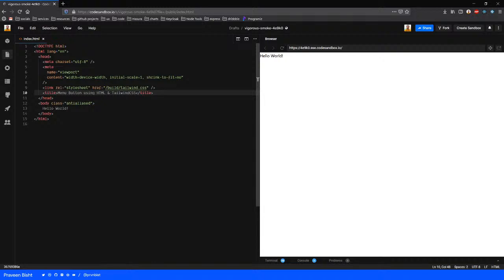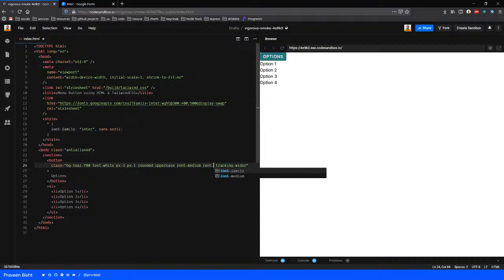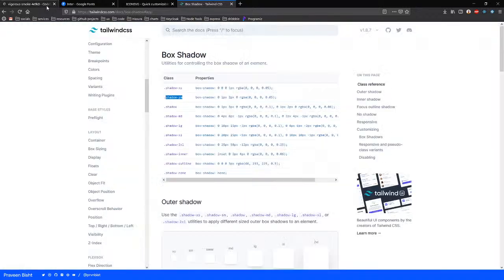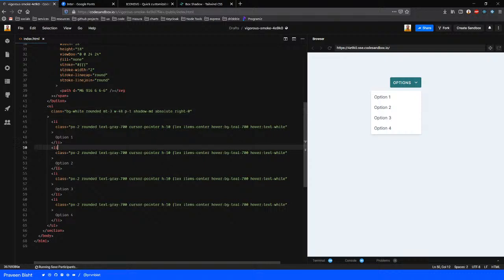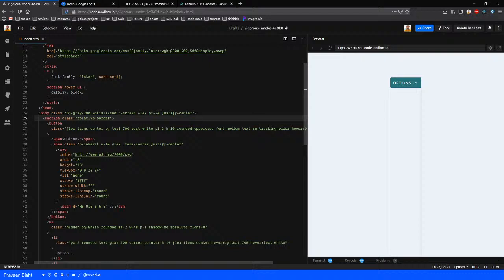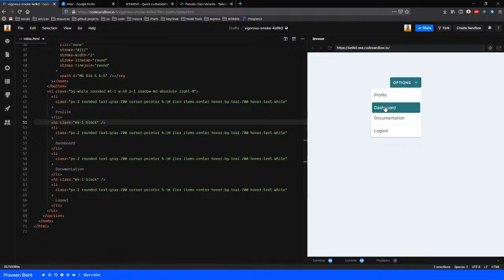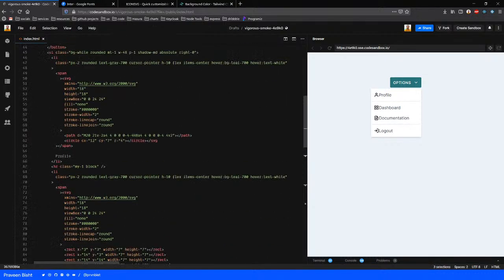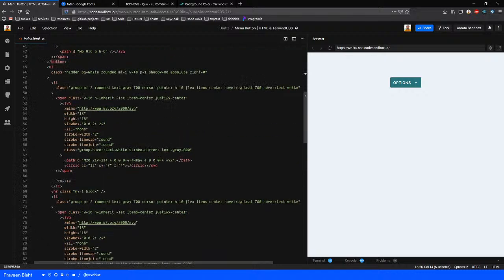🔴 Building a Menu Button using HTML & TailwindCSS